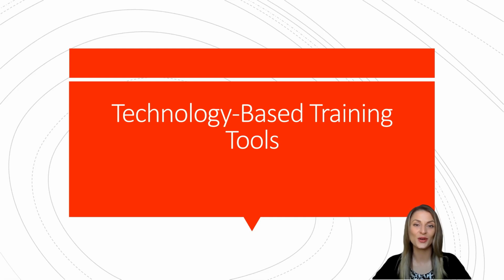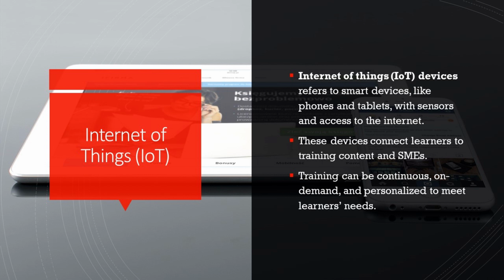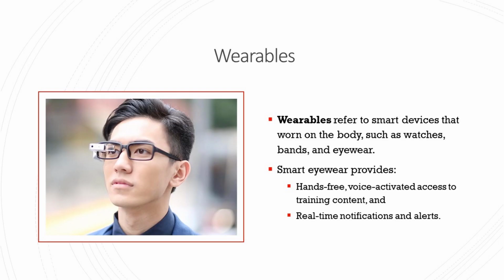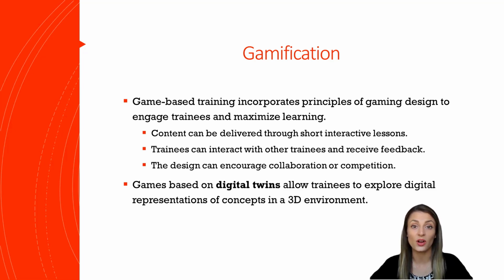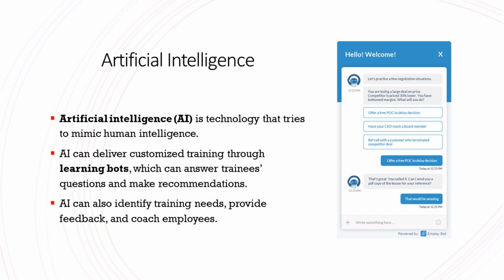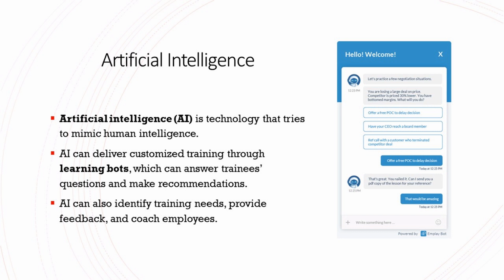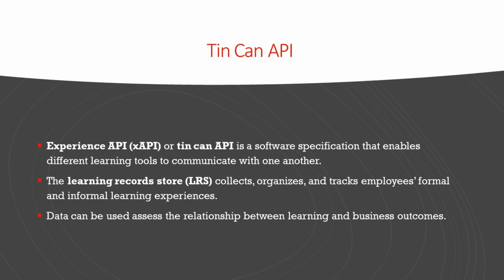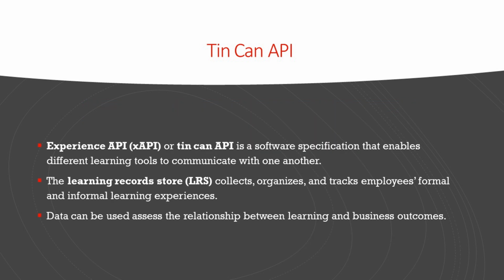Technology-Based Training Tools - Training & Development Lecture 8.4 (Full Version)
In this video, we explore various technology-based training tools that enhance the learning experience and improve the effectiveness of training and development programs. You’ll learn about IoT devices, wearables, gamification, artificial intelligence, and Tin Can API, all of which contribute to continuous, personalized, and interactive training environments.

Table of Contents:
* Internet of Things (IoT): Discover how IoT devices, such as smartphones and tablets, allow employees to access on-demand training and interact with subject matter experts in real-time.
* Wearables: Learn how wearable devices like smartwatches and eyewear provide hands-free access to training content and real-time notifications, enhancing training and performance tracking.
* Gamification: Explore how game-based training engages employees through interactive lessons, collaboration, and feedback, with tools like digital twins enabling 3D learning experiences.
* Artificial Intelligence (AI): Understand how AI can deliver customized training, provide feedback, and even coach employees through learning bots and adaptive learning platforms.
* Tin Can API (xAPI): Learn about how Tin Can API enables different learning tools to communicate, collecting data in learning records stores (LRS) to track both formal and informal learning experiences.